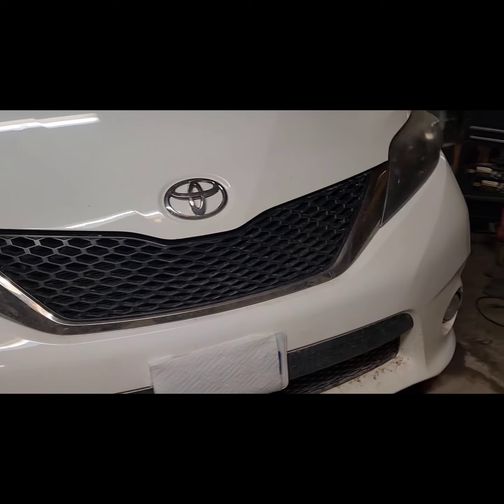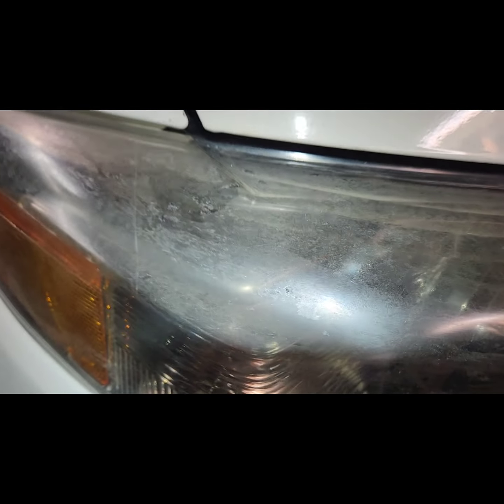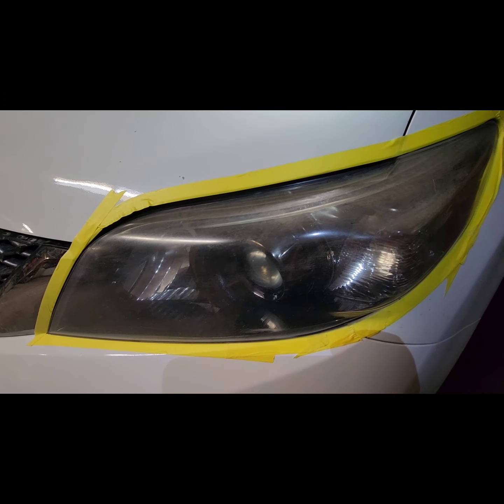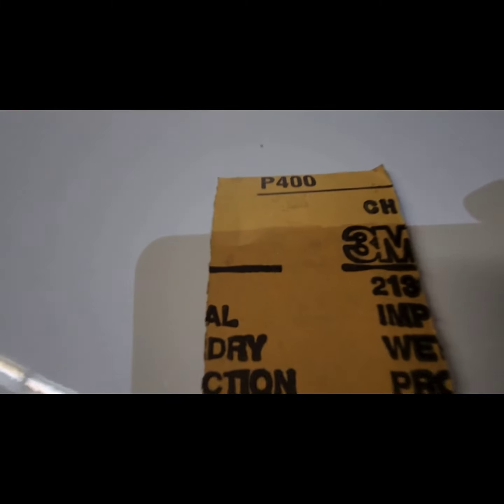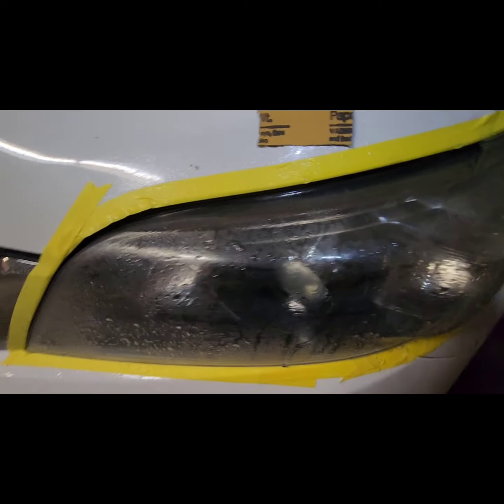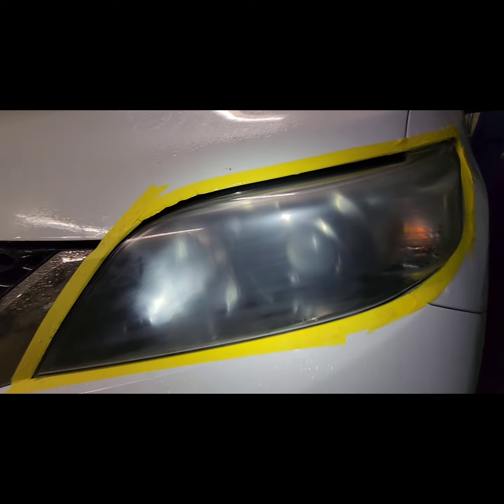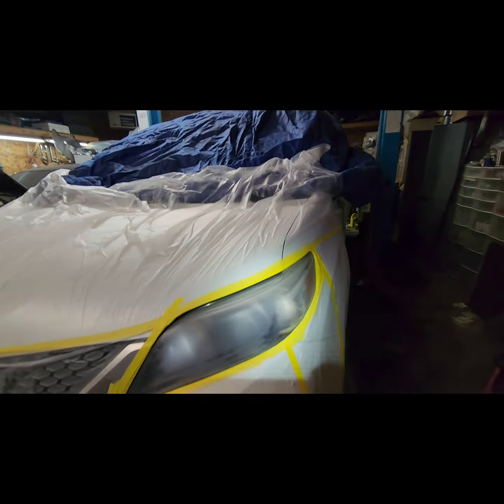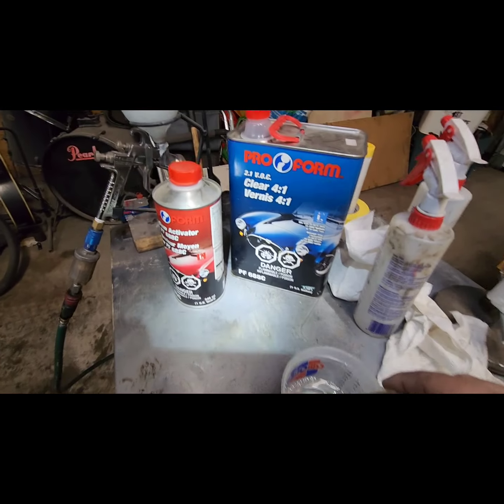How to restore headlights the best way for Toyota sienna